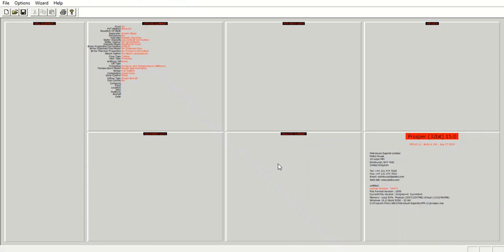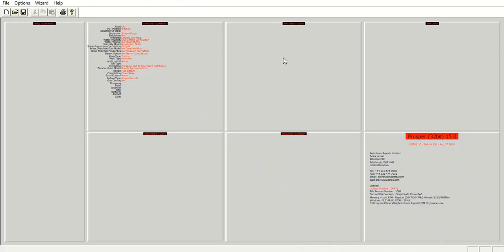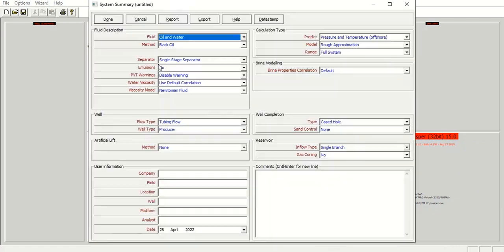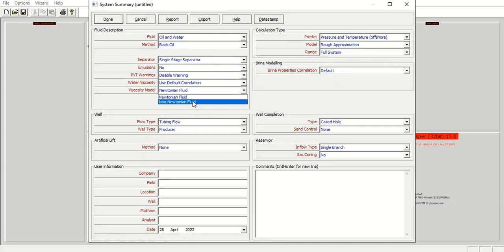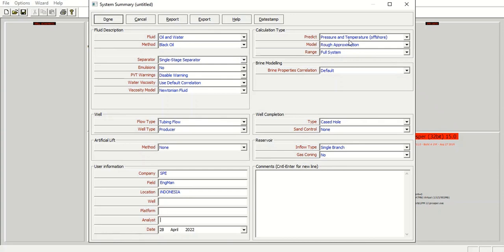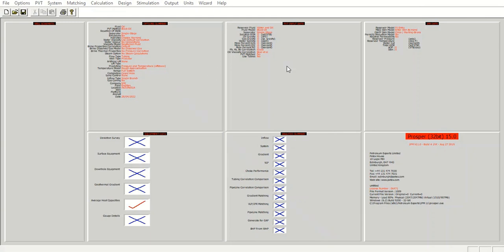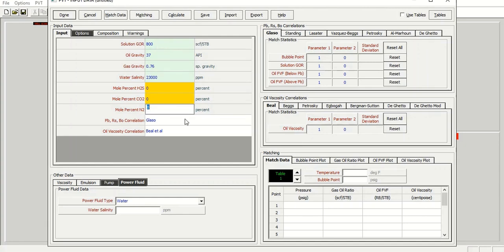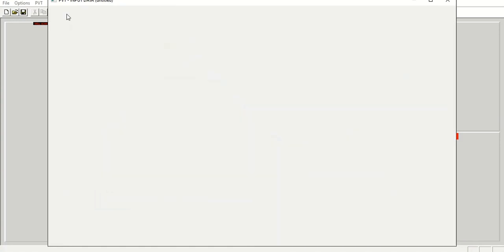Prosper Tutorial 67: Hydraulic Fracturing | PVT Data Input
Hydraulic Fracturing in Prosper